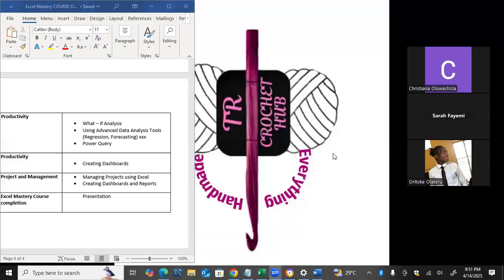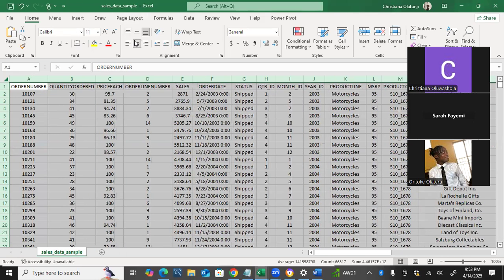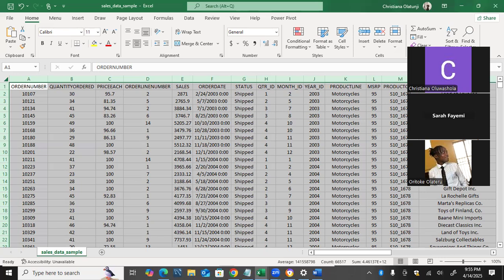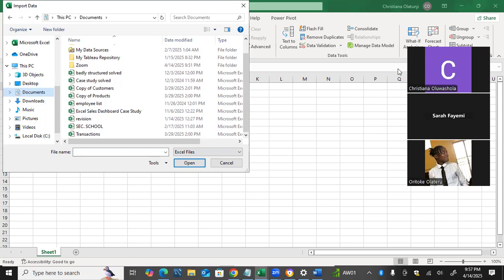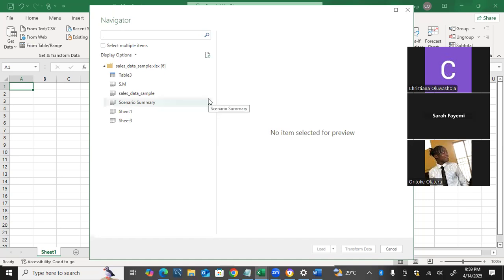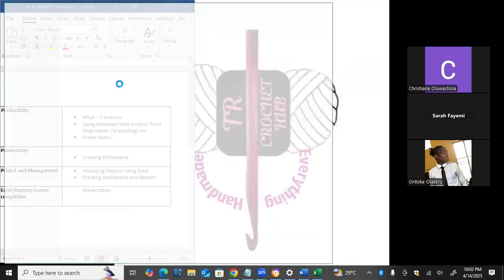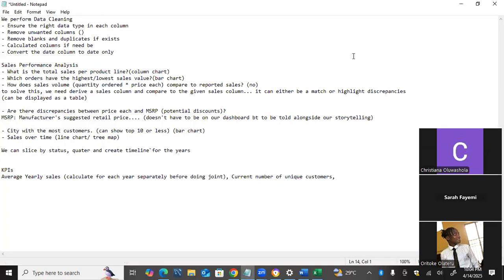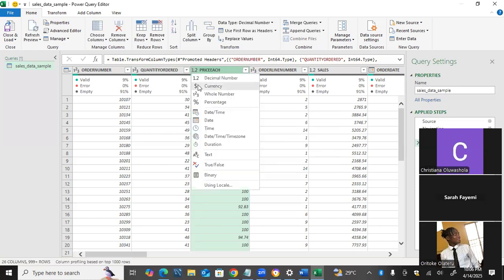Excel's Mastery Day 8 class 1